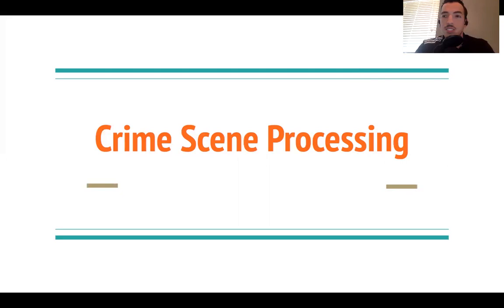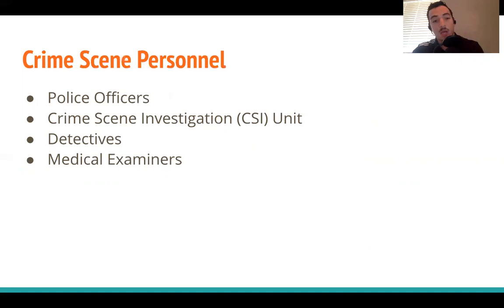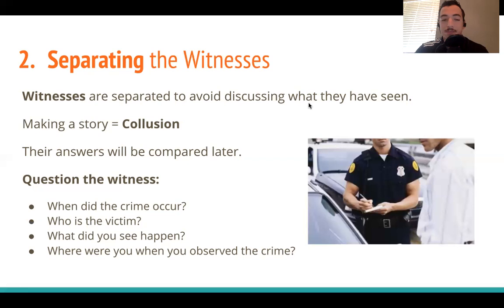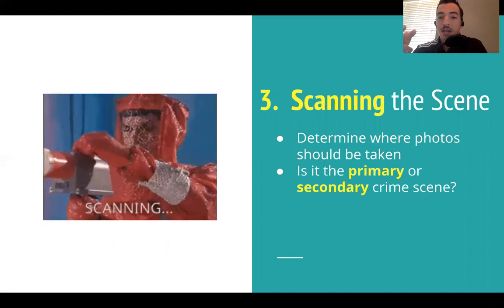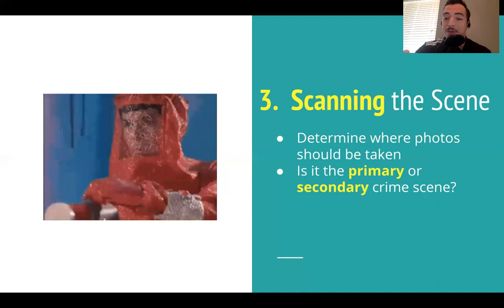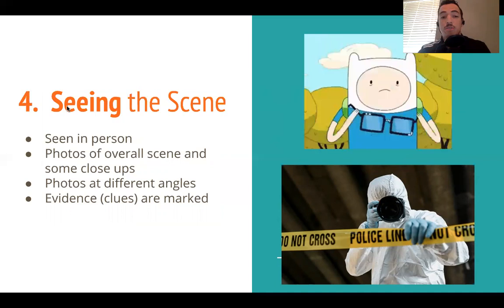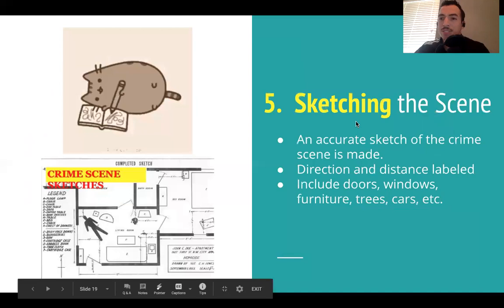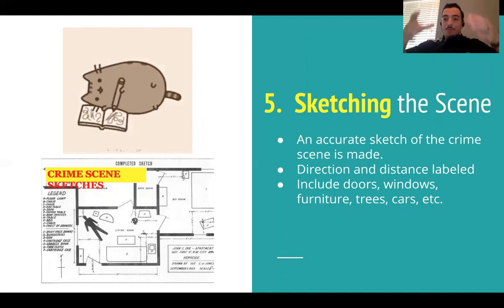Crime Scene Processing